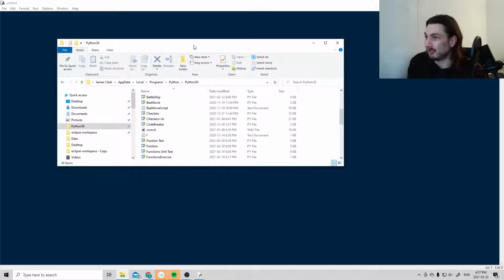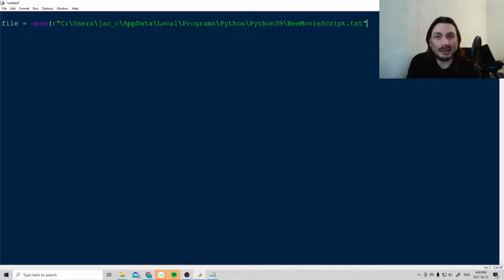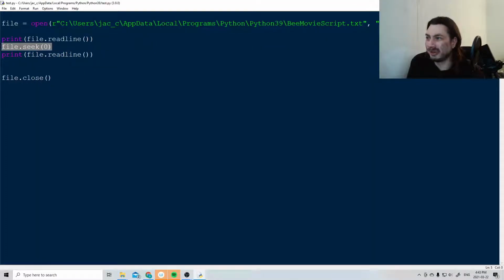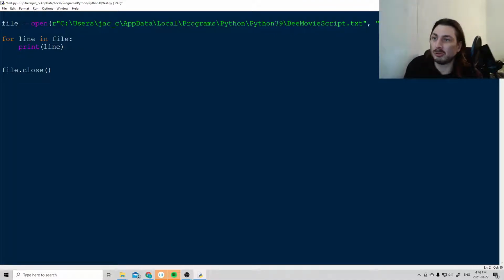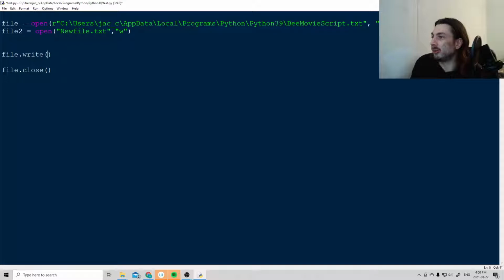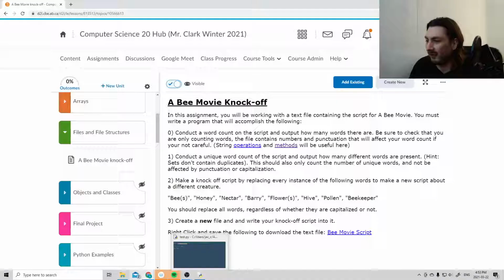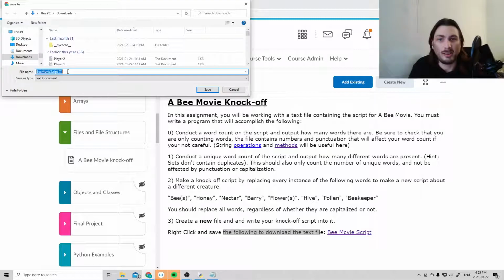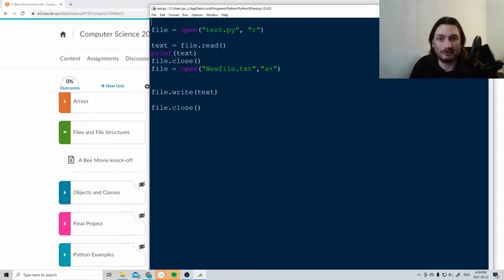CS20 Intro to Files